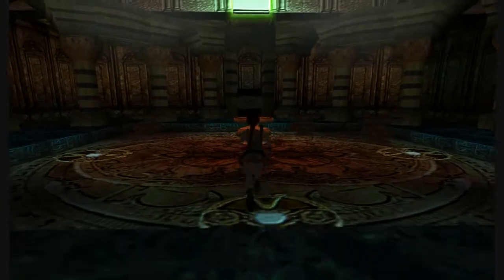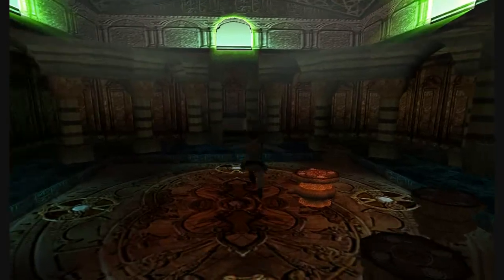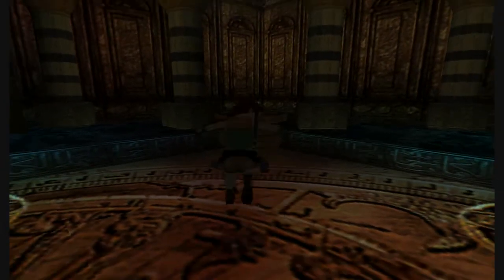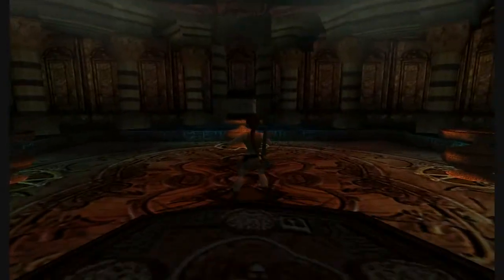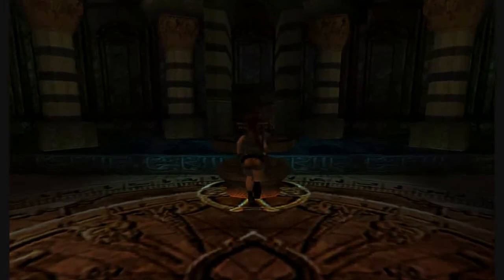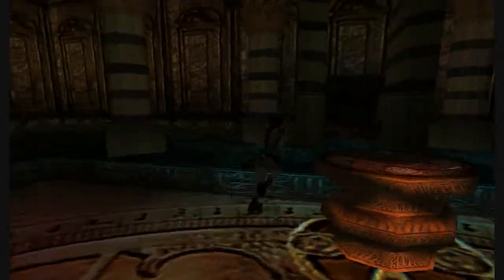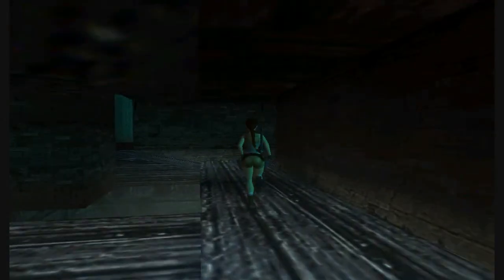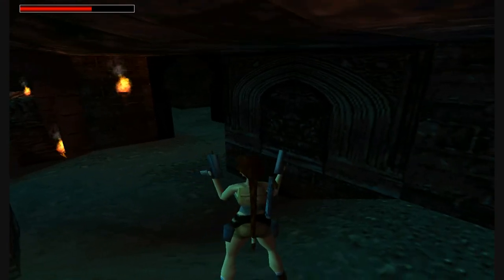Paul's Gaming - Tomb Raider: Last Revelation [34]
Part 34

Lara's back AGAIN, to finish this adventure that previously reached my limit of patience.
I apologize in advance for any displeasure caused by my complaining. I tried to complain a bit less this time around, but...

In need of more nonsense?